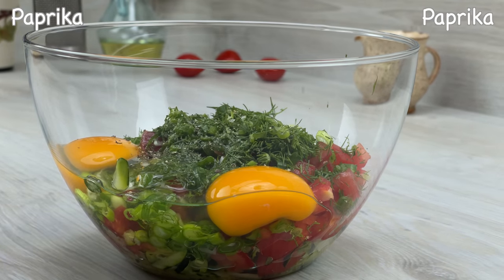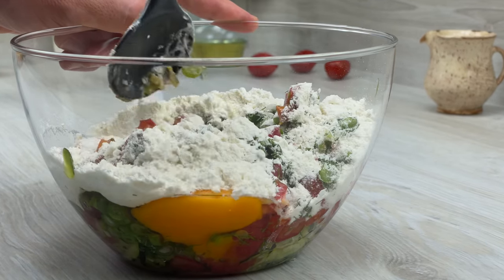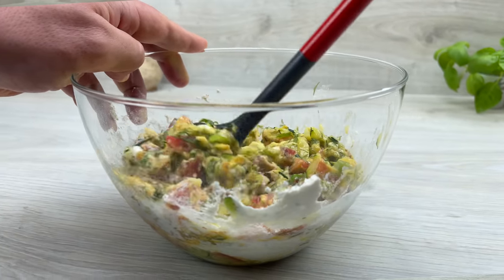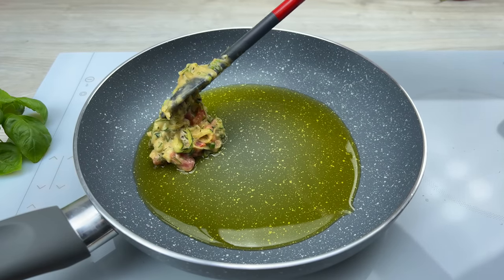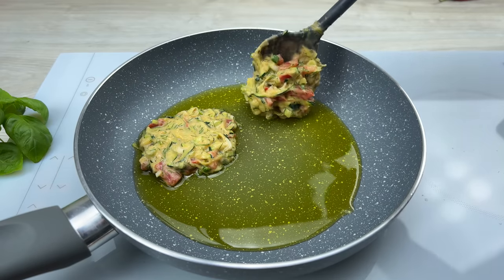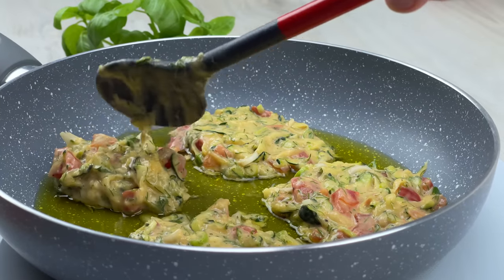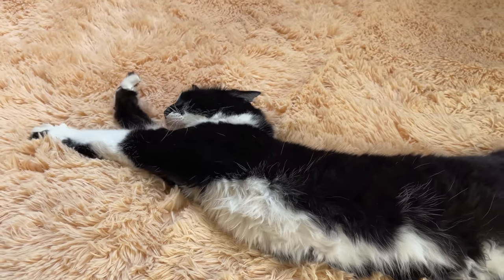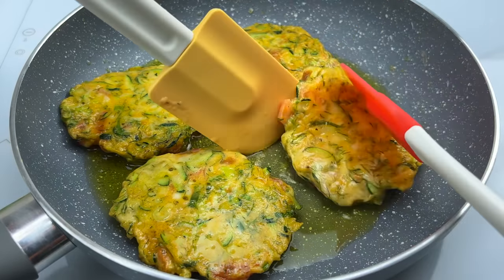Reiben Sie einfach die Zucchini und fügen Sie die Tomate hinzu! Neues Rezept Zucchini # 145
Reiben Sie einfach die Zucchini und fügen Sie die Tomate hinzu! Neues Rezept für Zucchini-Pfannkuchen. Ich koche mehrmals am Tag und jeder fragt nach mehr! Ein interessantes Rezept für diejenigen, die nach neuen Rezepten aus Zucchini und Tomaten suchen.

Mittelgroße Zucchini.
Auf einer großen Reibe reiben.
Gut salzen.
1 teelöffel Zucker.
Die Tomate in Würfel schneiden.
Drücken Sie den Saft gut.
2 Eier.
Salz.
Pfeffer.
1 teelöffel Paprika.
1 Tasse Mehl.
Öl zum Braten.
Fry für 5 Minuten auf jeder Seite.
Guten Appetit!👨‍🍳

Freunde, wenn Ihnen das Rezept gefallen hat, teilen Sie dieses Video mit Ihren Freunden in sozialen Netzwerken.📢
Bewerten Sie das Video! Das ist schön und wichtig für die Entwicklung des Kanals!👍
SCHREIBEN SIE EINEN KOMMENTAR oder setzen Sie einen Smiley. Ich werde mich sehr über Ihre Unterstützung freuen !!
Schon folgen ??? ▶▶ Klingelton einschalten 🔔 Sie erhalten neue Video-Benachrichtigungen !!
Ich hoffe, Ihnen haben die asmr -Sounds gefallen. Schreiben Sie mir darüber!